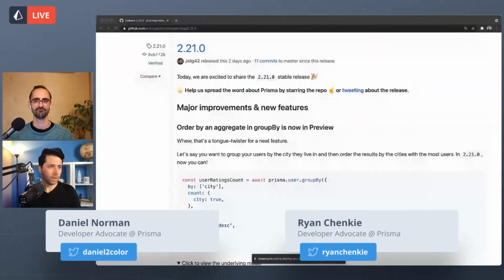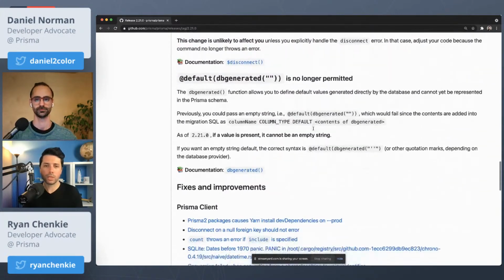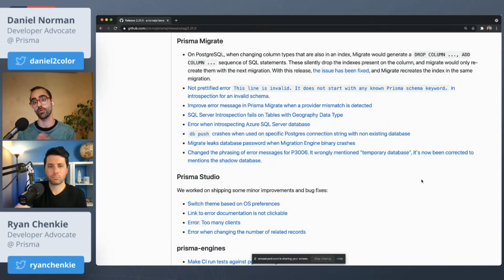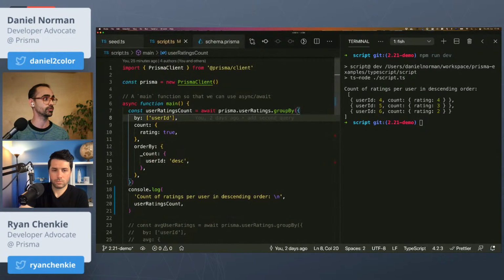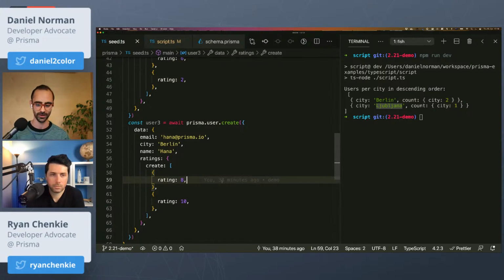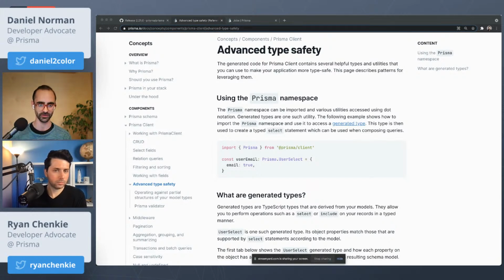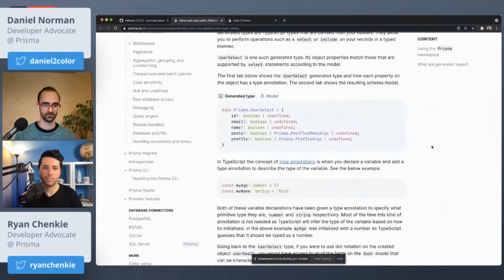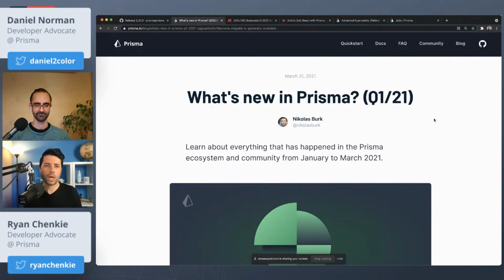What's new in Prisma (2.21.0)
Daniel and Ryan from the Prisma team discuss news in the Prisma ecosystem and the latest 2.21.0 release. Tune in to learn about new releases, planned features, and other interesting bits from the Prisma world.

Tune in to learn about new releases, planned features, and other interesting bits from the Prisma world.